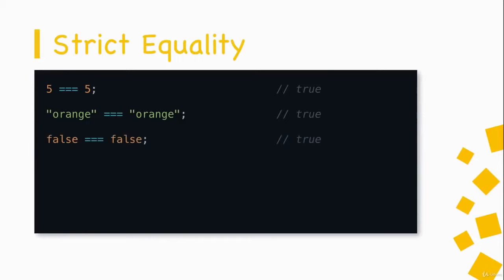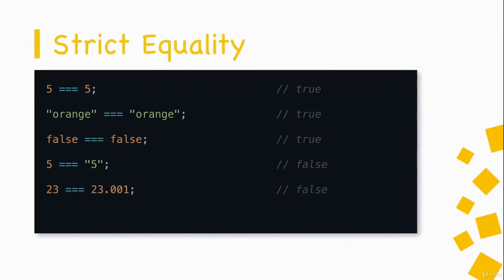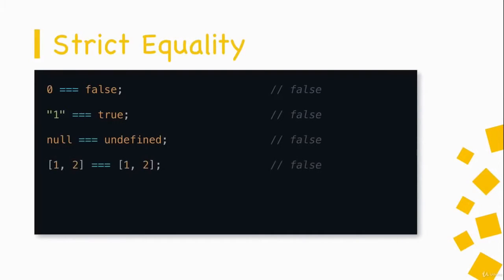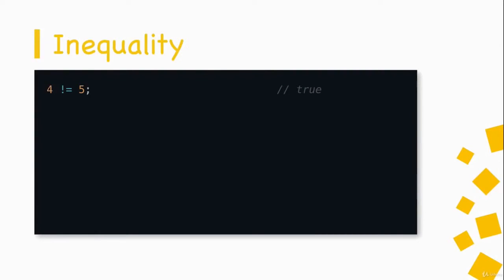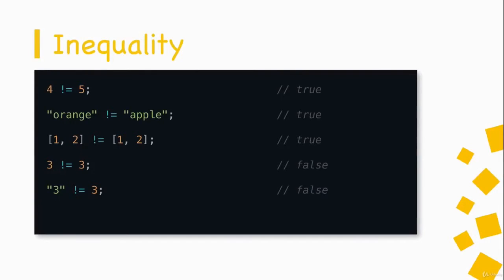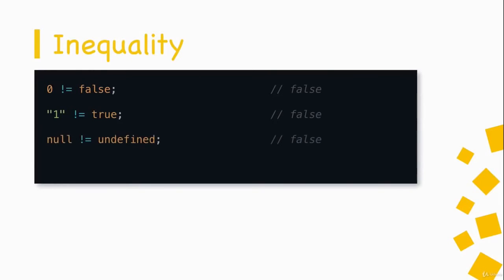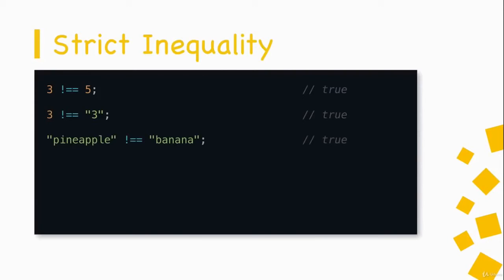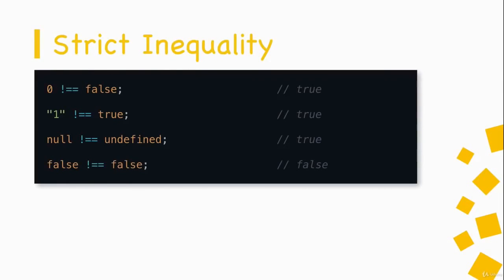web development tutorial - (Strict Equality) part #28